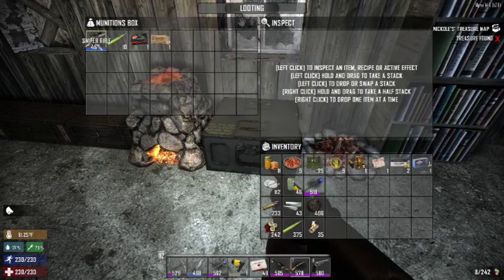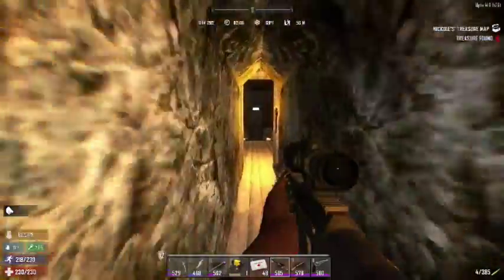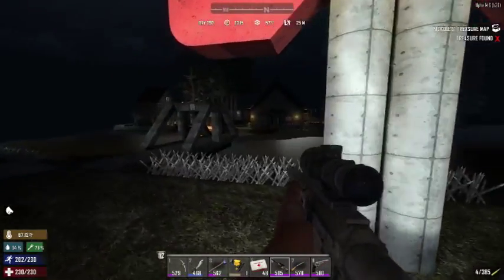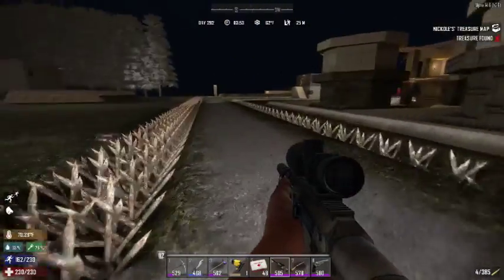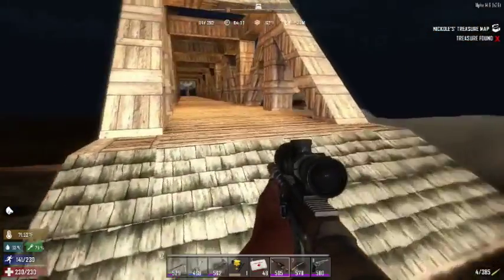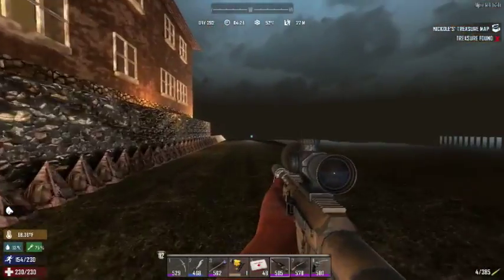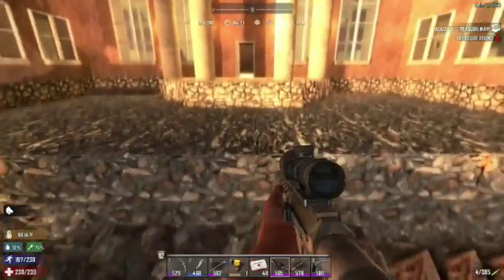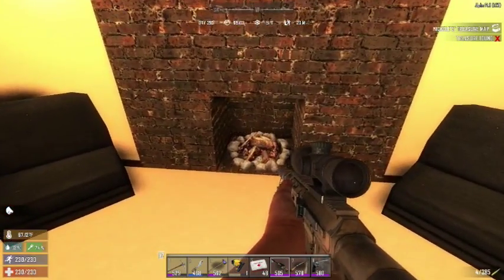7 Days to Die Official Forum Fanatics Server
Just a quick video checking out my base on the new 7 Days Forum Fanatics Server